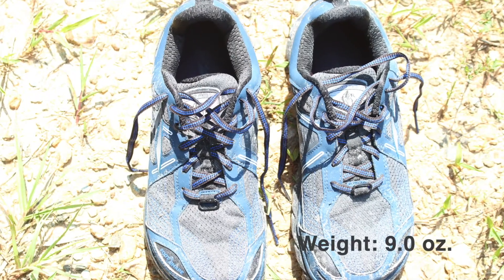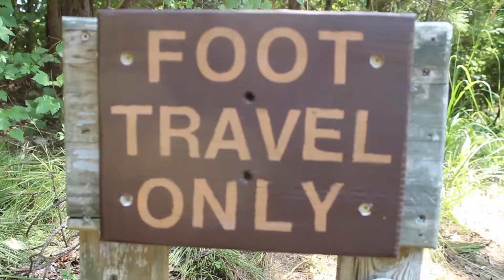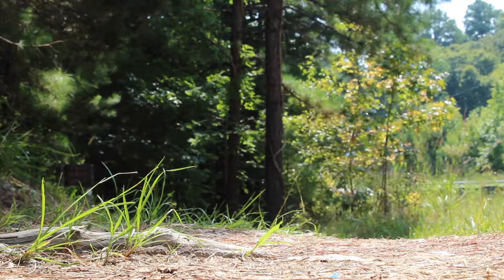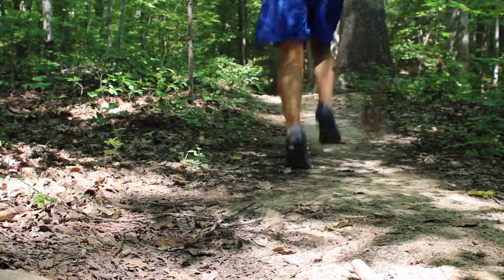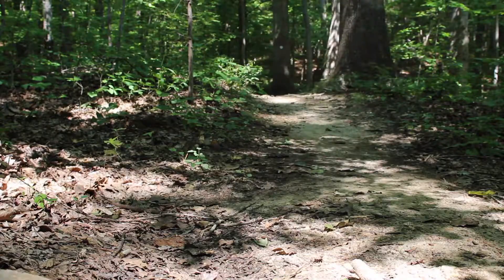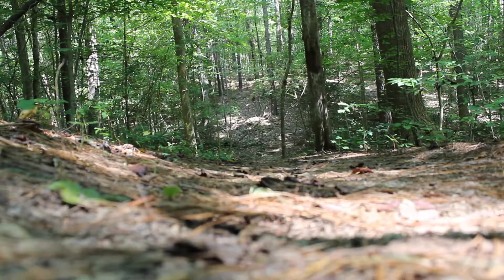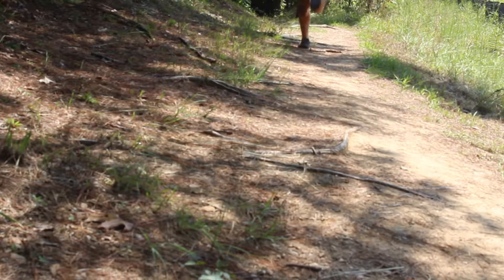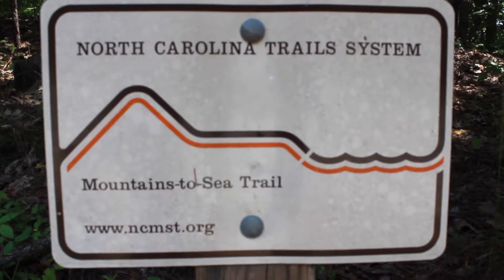Altra Lone Peak 3.5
Ultra marathoner, Brian Marshburn (aka Salt and Peper runner) gives us his review on Altra's Lone Peak 3.5.
He feels it is Altra's best all around trail shoe due to its cushion, traction, and its zero drop stable level platform.
Take a peek at what he has to say about this fantastic shoe!